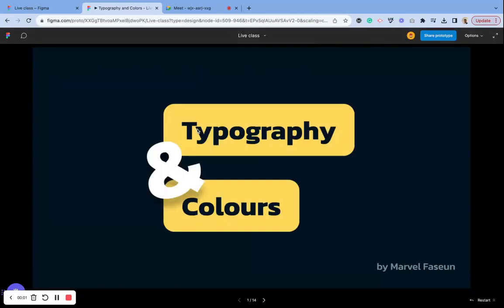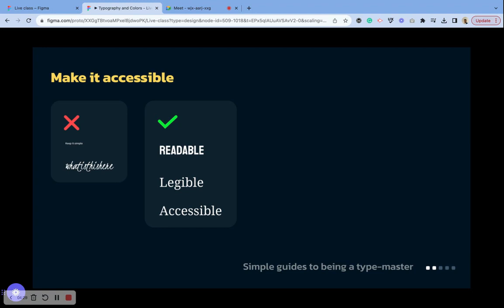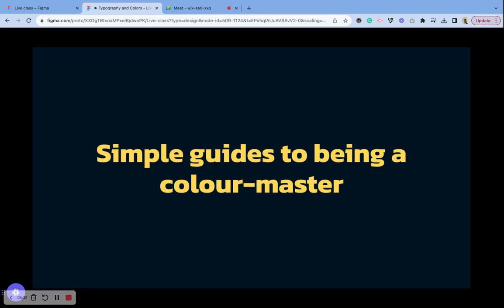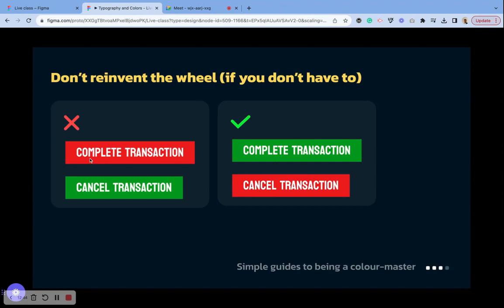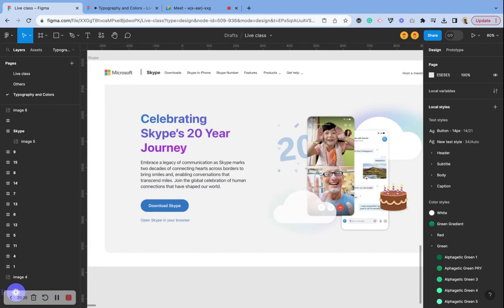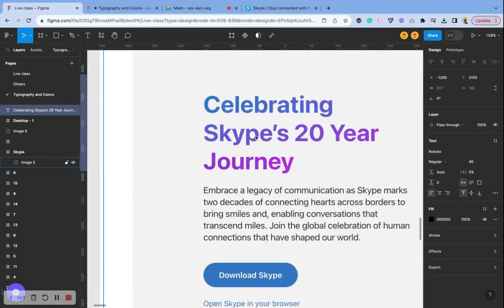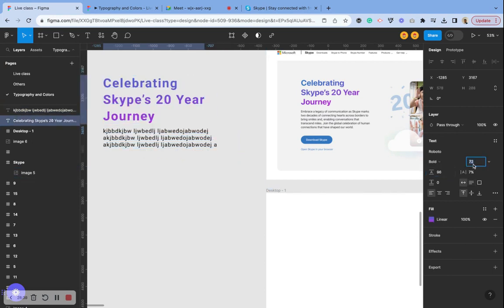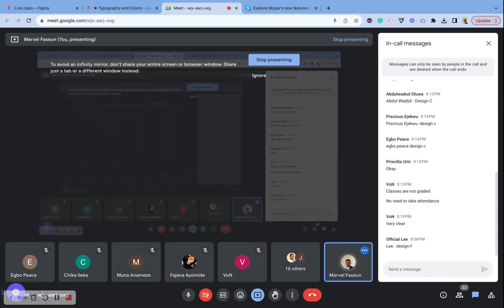Typography and Colours in Design - By Marvel Faseun